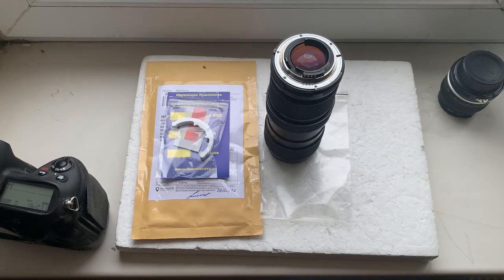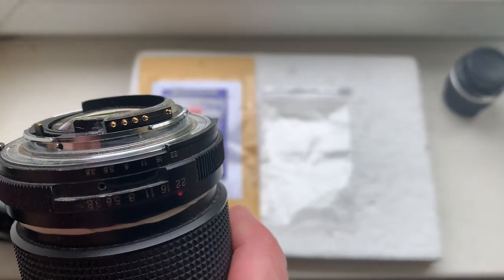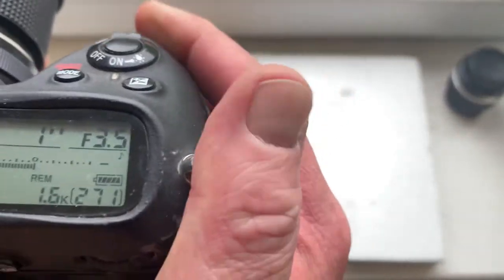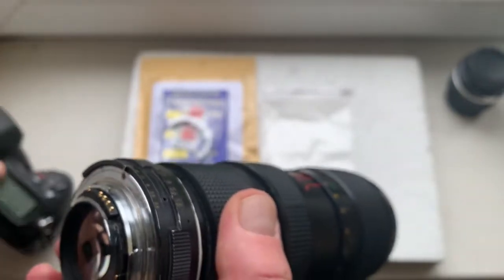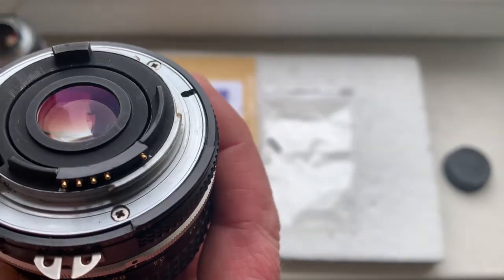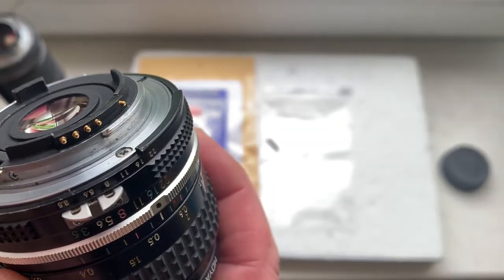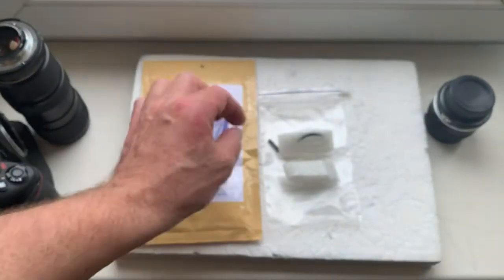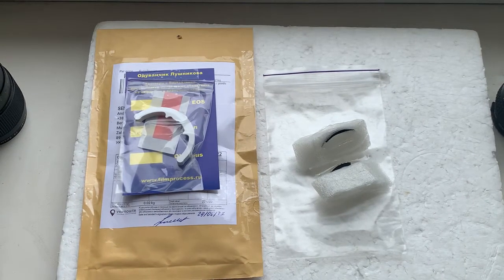Nikon AF PROGRAMMABLE dandelion chip. (For Mitsuyoshi O. #2.)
For:
Nikkor H  28mm/f3.5-22
My Ebay store:
Europe:
World:
Hong Kong